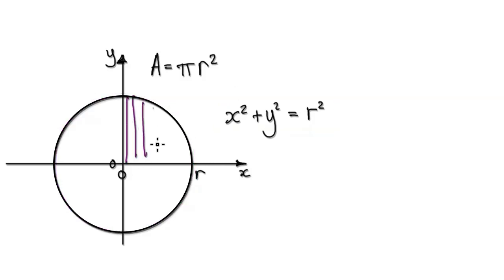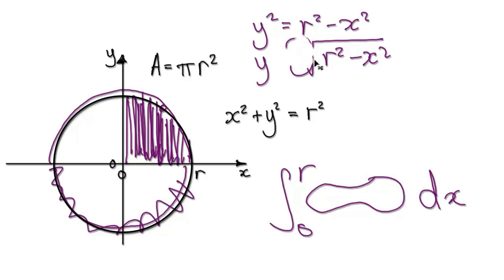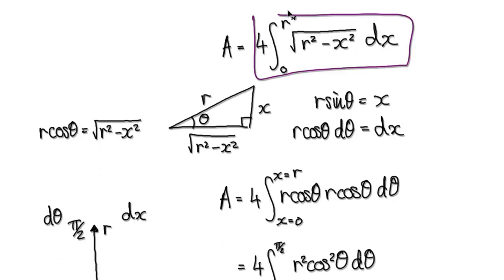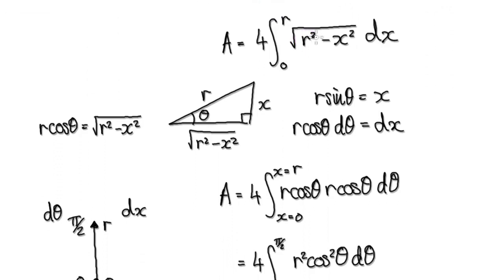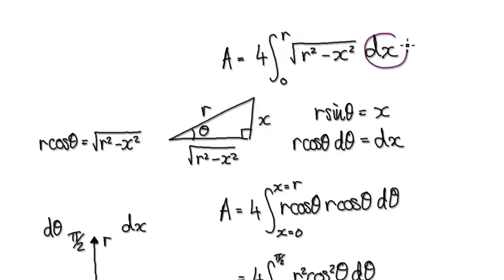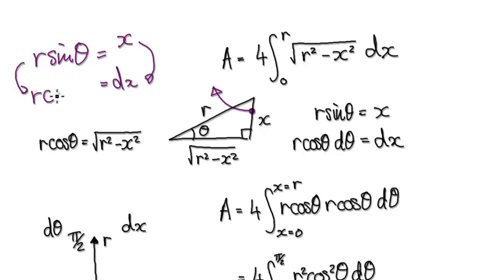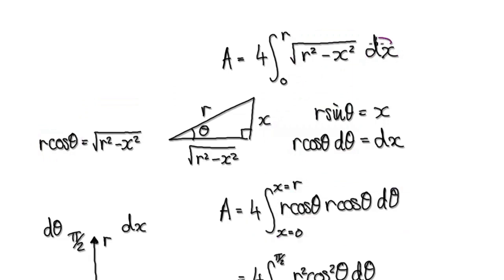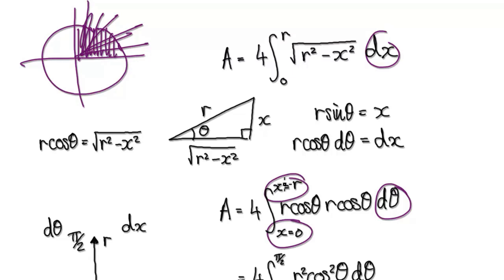Video 1808.1 - Area of a circle - Proof by calculus - Part 1/2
Area of a circle - Proof by calculus